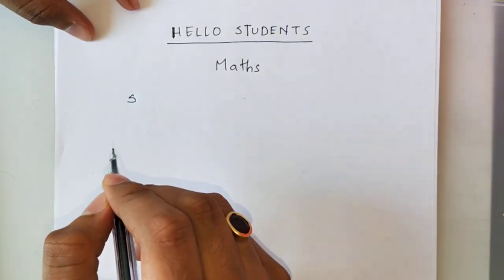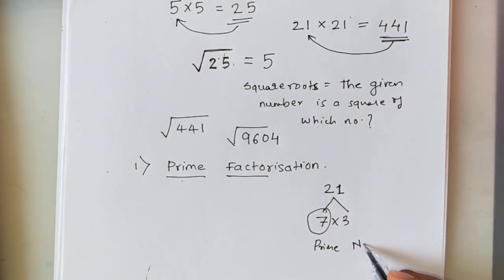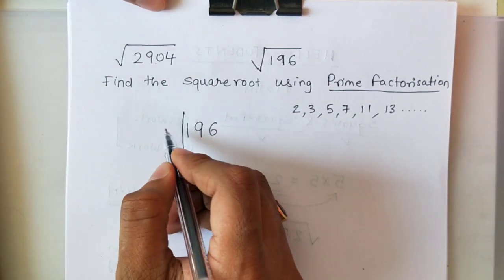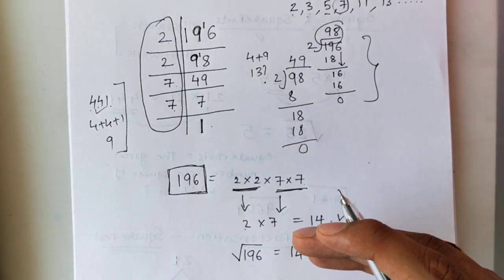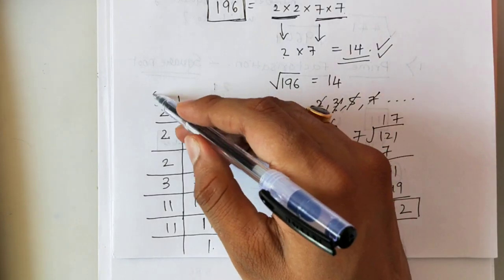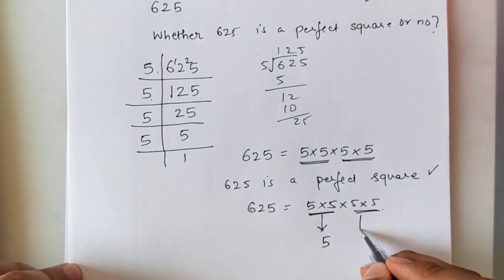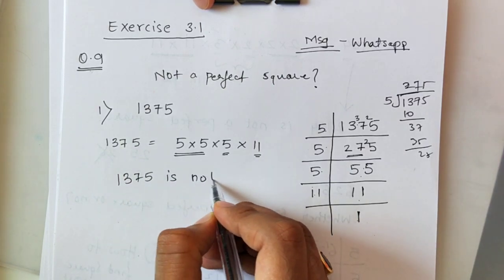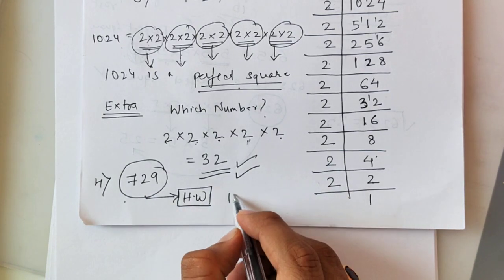Class 8 Frank- Squares & Squareroots Part 1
Explanation and 3.1- Q.9